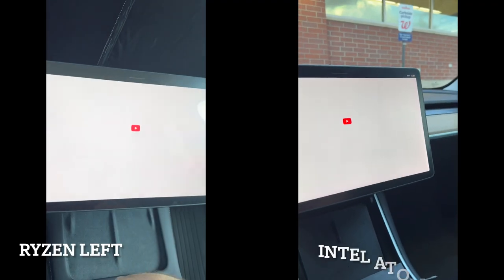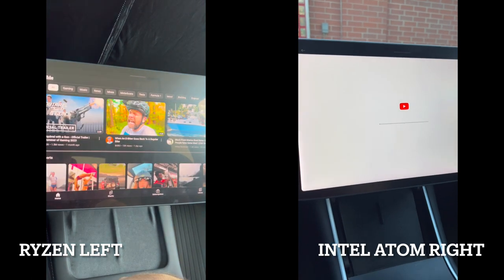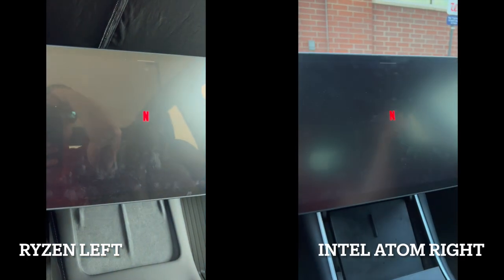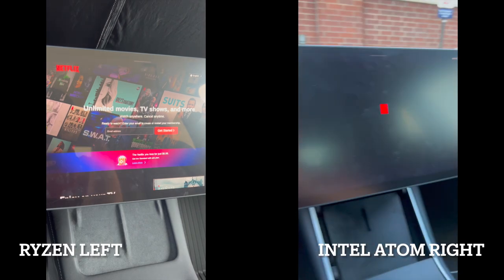Tesla CPU Ryzen vs Intel Atom Speed Test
Here is a quick video showing the difference in opening speeds of the Tesla Model Y 2023, vs Tesla Model 3 2019 chips Ryzen/Intel Atom.  The Intel Atom chip was replaced around December of 2021 with the AMD Ryzen chip which made big performance improvements.

For new customers:
Model S or Model X: $1,000 off purchase price
Model 3 or Model Y: $1,000 off purchase price
Solar Roof: $500 off
Solar Panels: $500 off

If you're looking for Tesla Accessories, please use the link below from TapTes!!!

Music was from Apple iMovie.